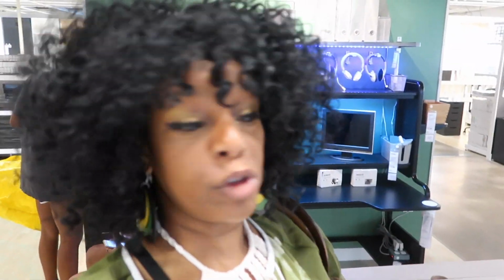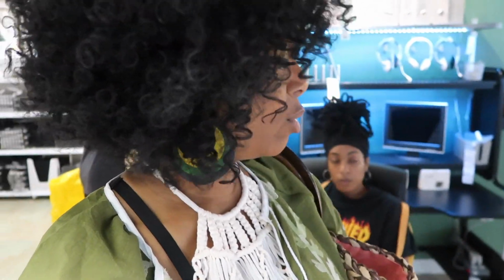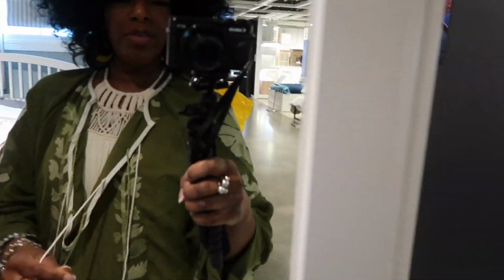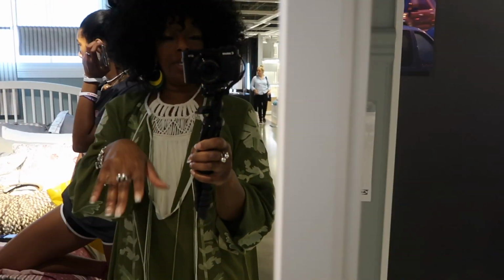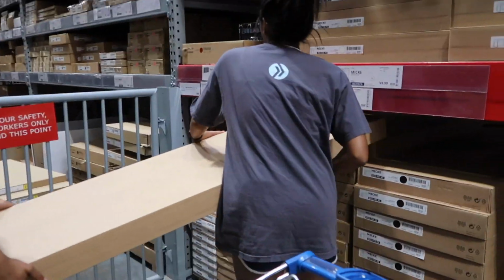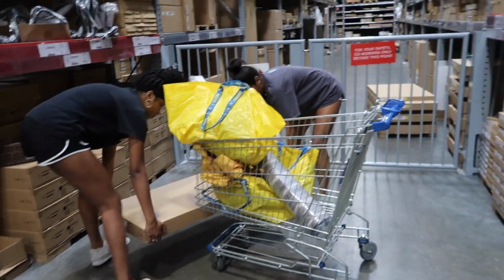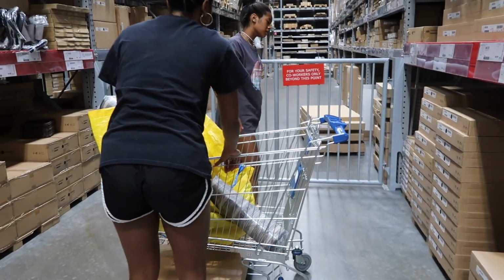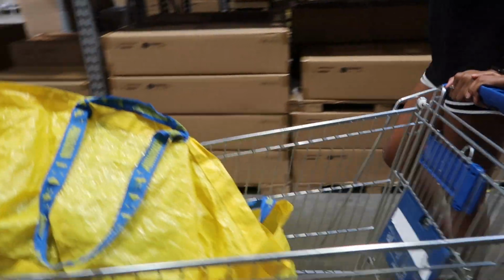2019-2020 CLASSROOM SETUP | IKEA CLASSROOM SHOPPING | FURNITURE SHOPPING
Shopping for a desk for my classroom at IKEA and its perfect for my alternative seating. I"m so excited.